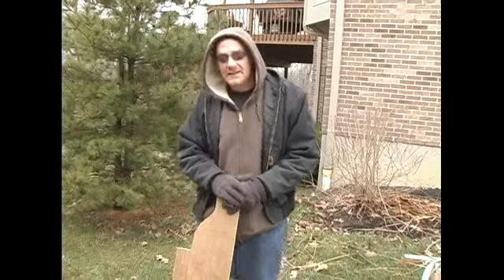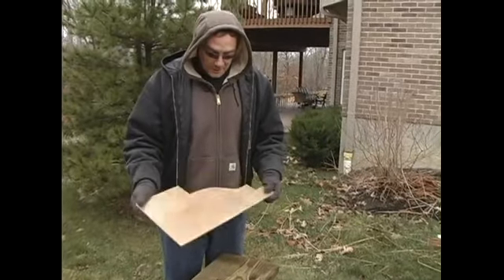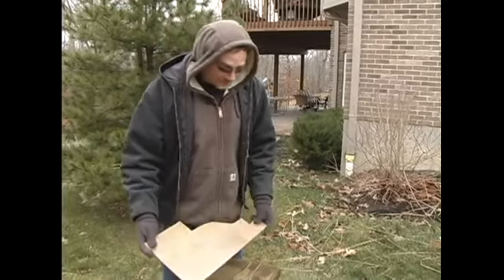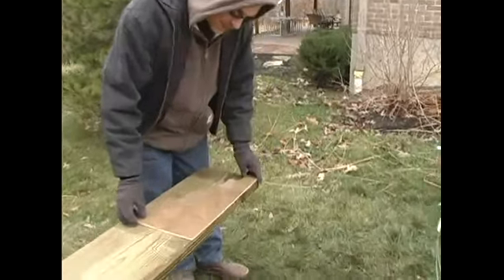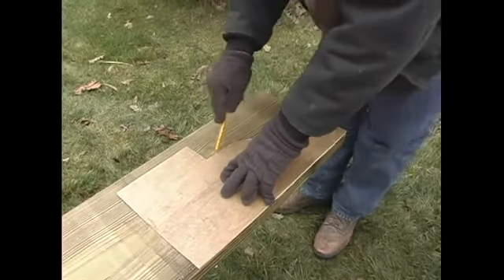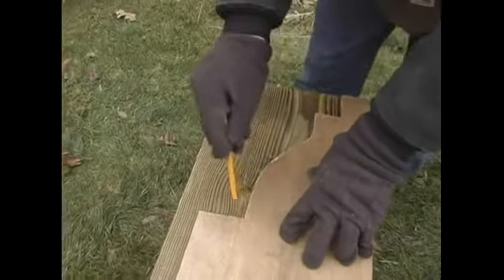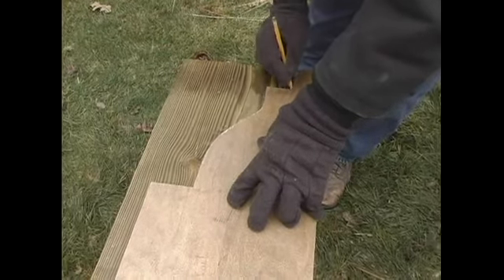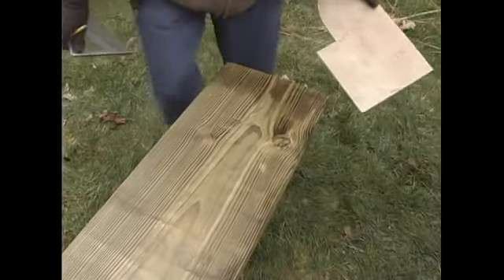How to Build a Pergola - 8.Trace Pattern to Beams Pergola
Learn how to trace pattern on to beams when building a pergola.
If you are handy with tools, and you enjoy building your own projects, this will not be very difficult to build. The first step will be to get some pergola plans. Having the right pergola plans will a be very important step you must take to build a great looking pergola.
Building your own pergola can save you lots of money.